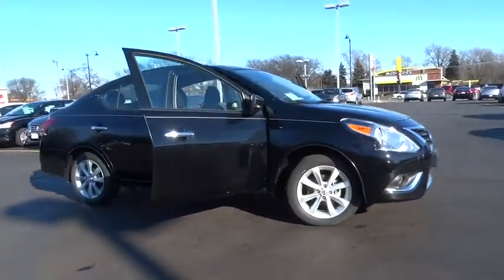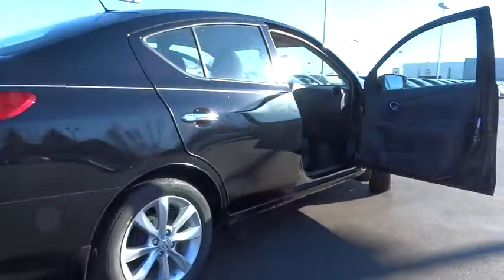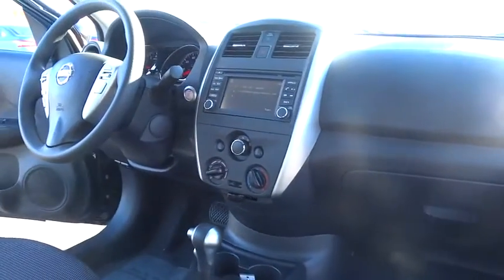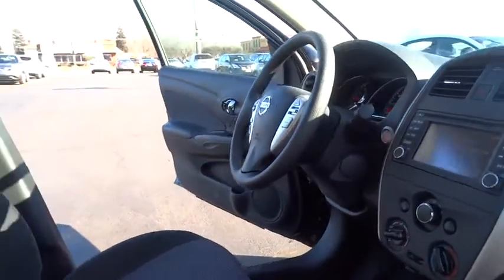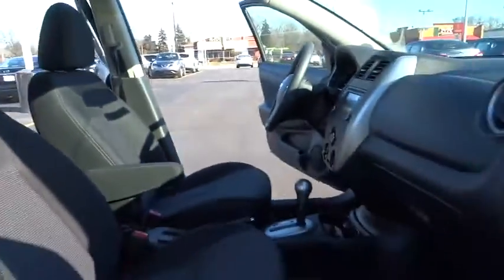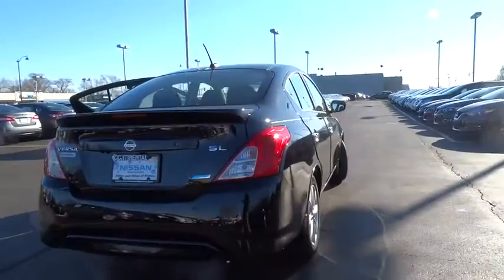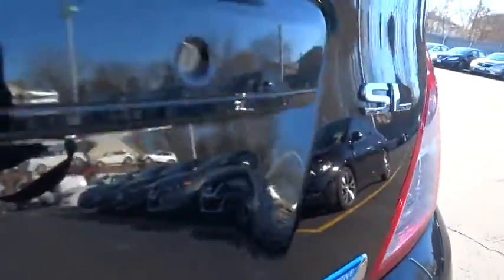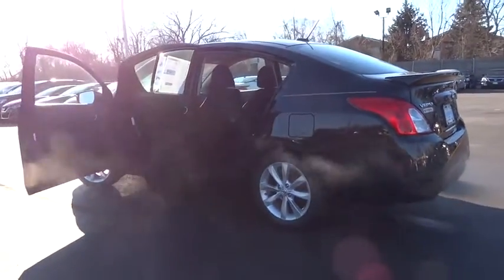2015 Nissan Versa Countryside, Chicago, La Grange, Westmont, Oak Lawn, IL V6958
2015 Nissan Versa

Continental Nissan
5750 S La Grange Rd